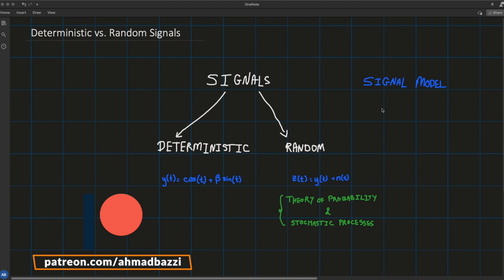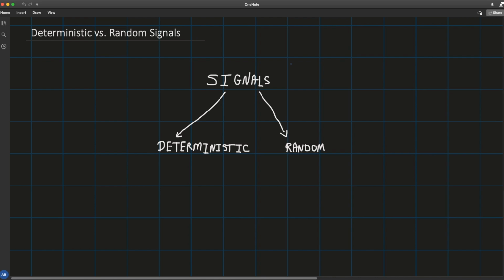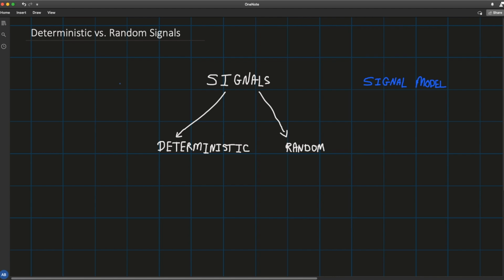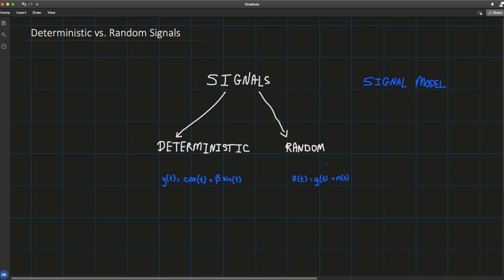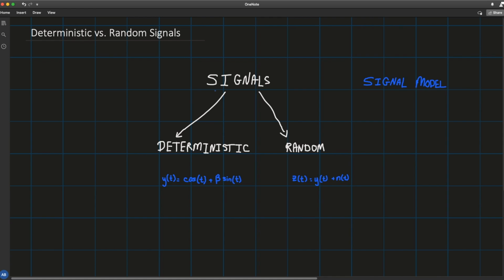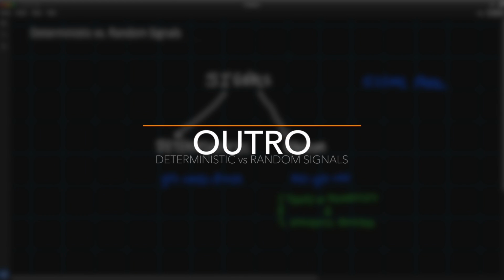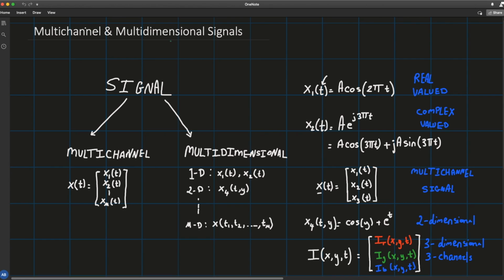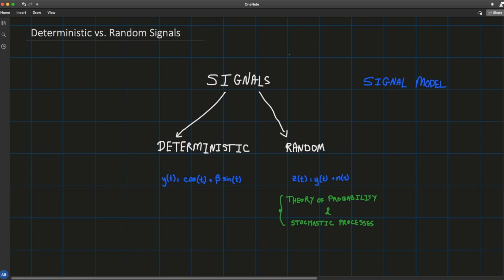Deterministic vs Random Signals | Digital Signal Processing # 5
📚About
This lecture does a good distinction between Deterministic vs Random Signals.

⏲Outline
00:00 Introduction
00:37 Deterministic vs Random Signals
06:09 Outro

📖 Related Content
Proakis, John G., and Dimitris G. Manolakis. "Digital signal processing." PHI Publication: New Delhi, India (2004).

Oppenheim, Alan V., John R. Buck, and Ronald W. Schafer. Discrete-time signal processing. Vol. 2. Upper Saddle River, NJ: Prentice Hall, 2001.

Bitcoin Wallet - 327qhzF7yxQa2CiyL1Vnd63ccuMyAH1Ss9